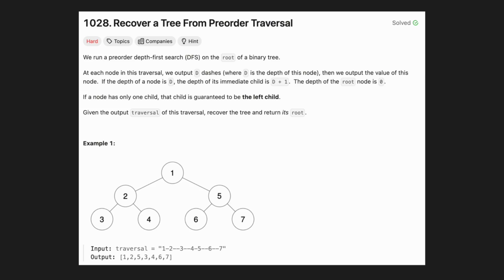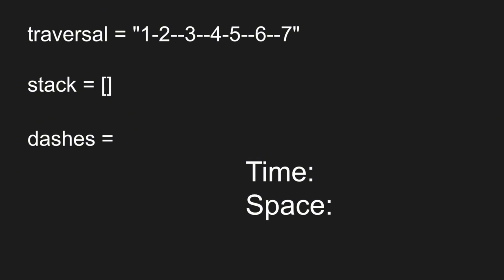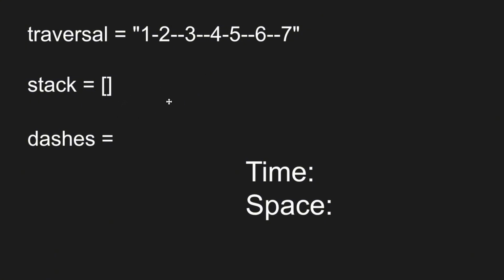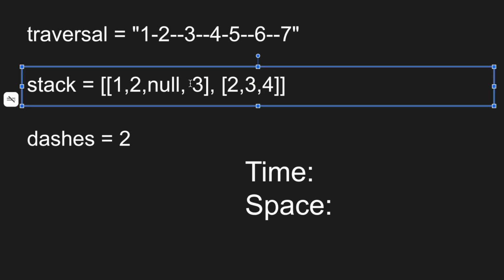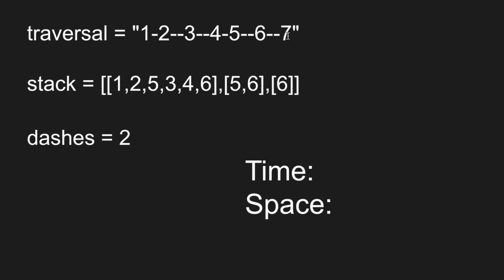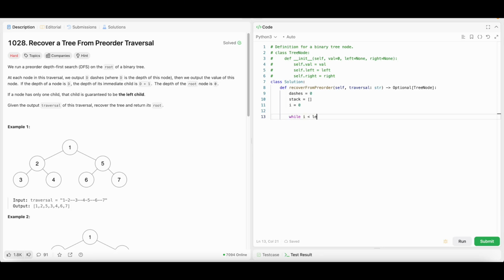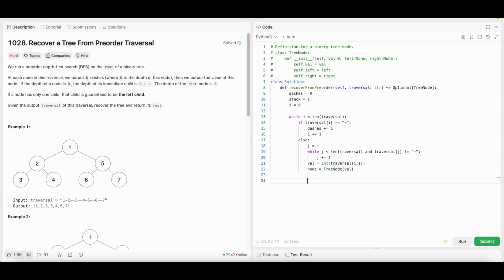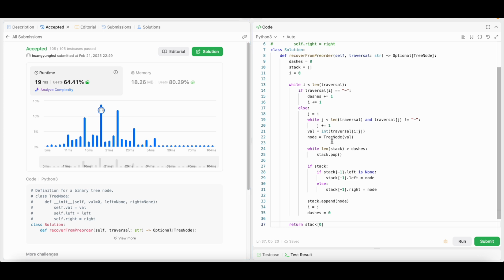Recover a Tree From Preorder Traversal - Leetcode 1028 - Python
1028. Recover a Tree From Preorder Traversal

0:00 Introduction
0:10 Read The Problem
0:58 Explanation, O(n) Time
3:56 Coding